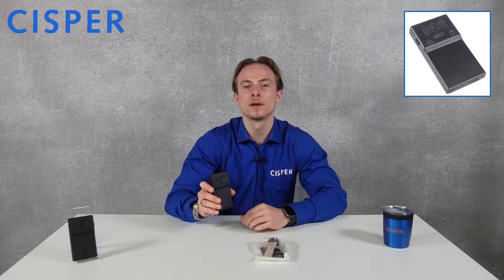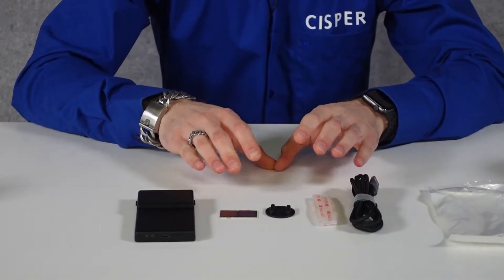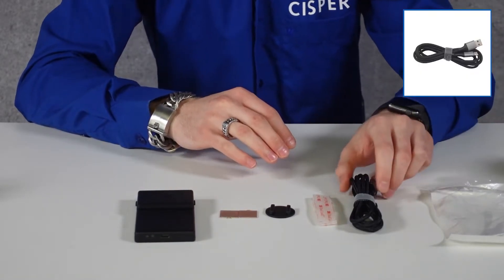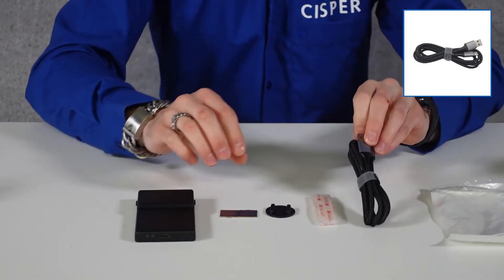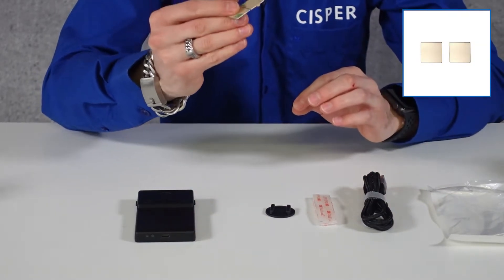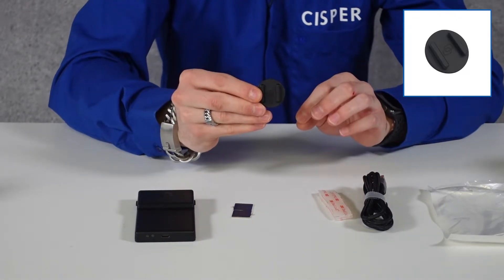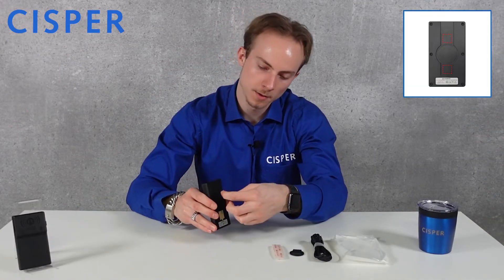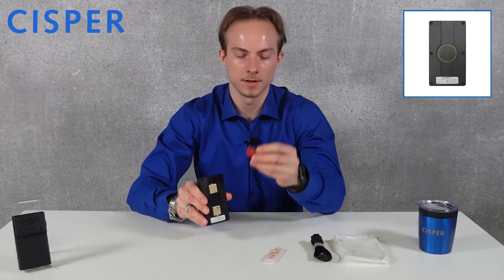All about the CAEN RFID skID Mini Sled RAIN RFID Reader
The skID is a portable reader with integrated antenna for medium range applications designed by CAEN RFID for mobile operators.

With top-notch RAIN RFID performances in a sleek form factor, the CAEN skID can transform any smartphone in a cool and efficient data collection terminal for inventory counts. But it can also be attached to a rugged tablet to obtain a robust RFID terminal.

Do you have a question or do you want to order the CAEN RFID skID reader?